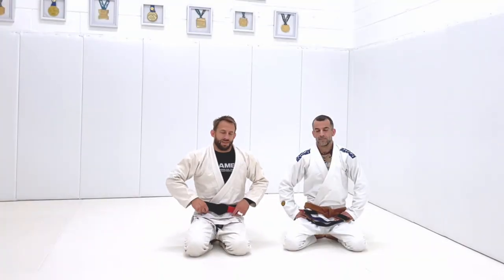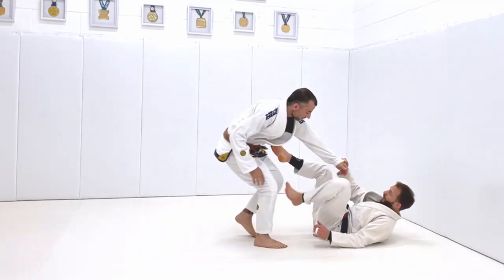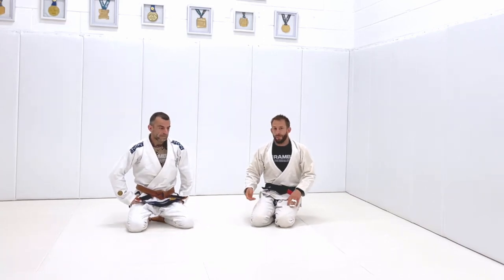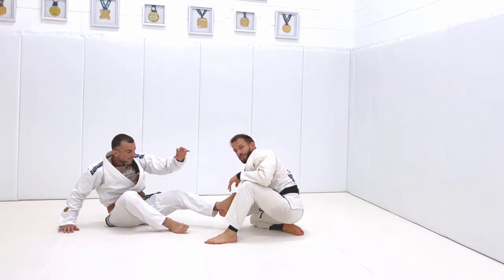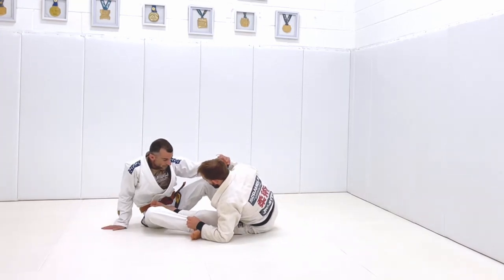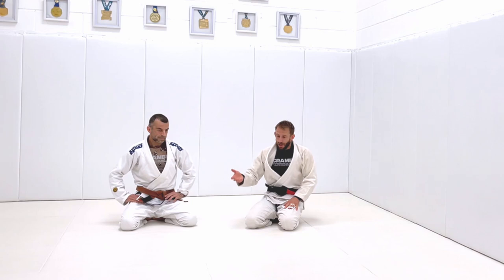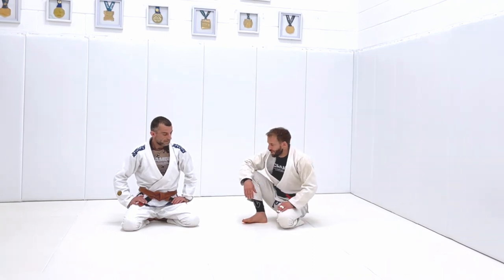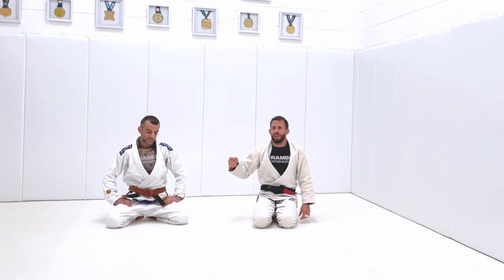The Correct Way To Finish A Sweep In BJJ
One of the most common things you'll see in competition (particularly in the lower belts), is a BJJ player sweeping their opponent only to get immediately reversed or submitted.

However, this situation is easily avoidable providing you use the correct movement when completing your sweep.

In this short video, BJJ Black Belt, Tom Barlow shares two ways to come up from a sweep and when you might want to use them.

For more BJJ goodness delivered straight to your inbox, join our newsletter and download your FREE copy of Performance Drilling at: